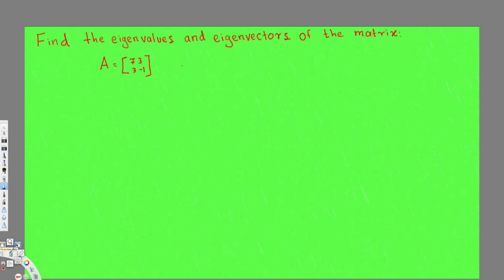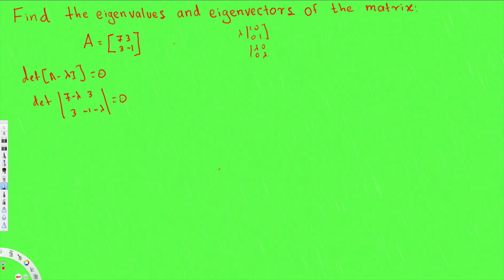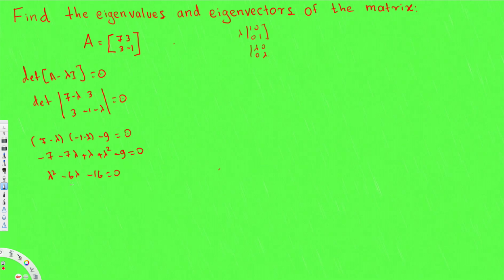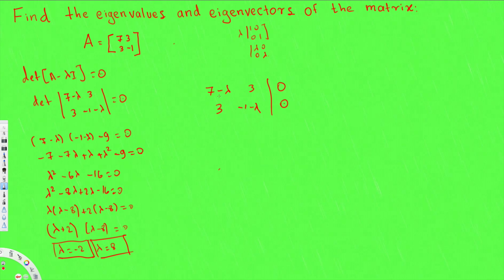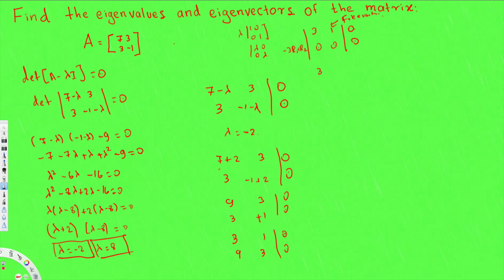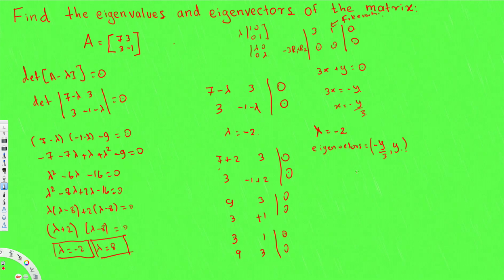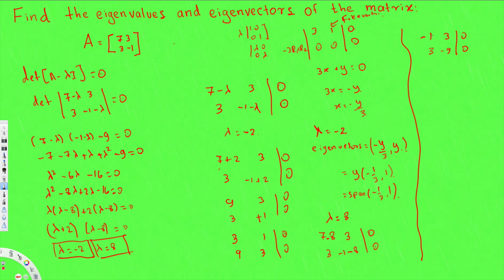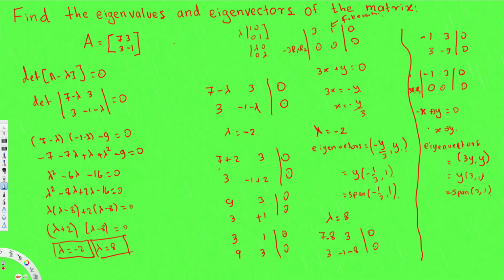Eigenvalues and Eigenvectors Example 2 - Linear Algebra